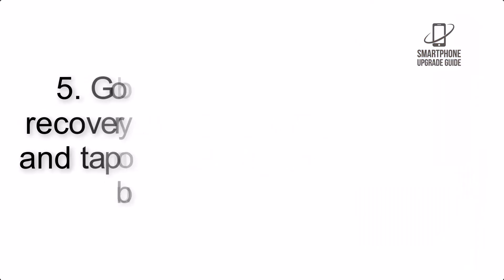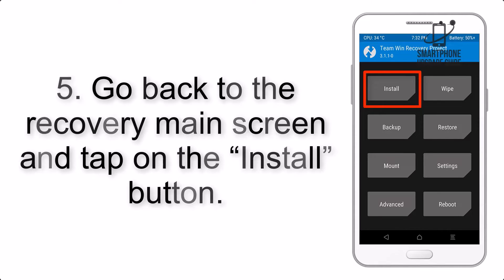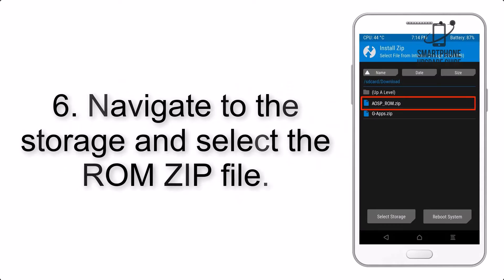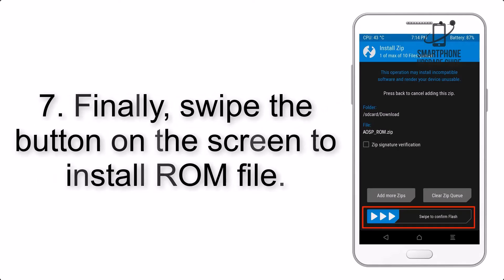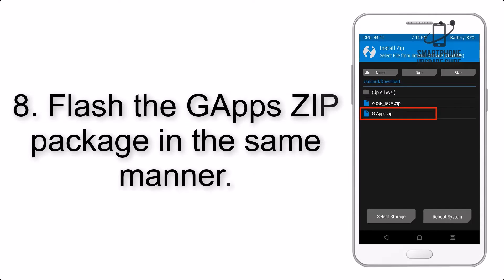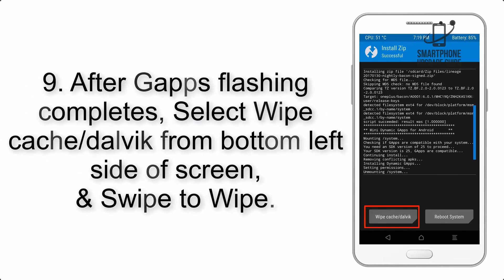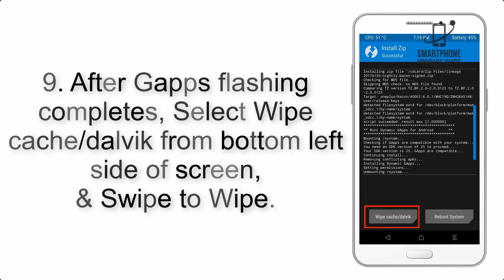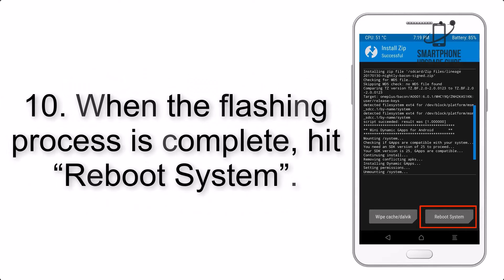Install Android 14 on Mi 9 SE (Pixel Experience Rom) - How to Guide!